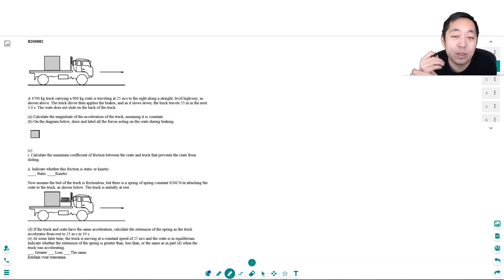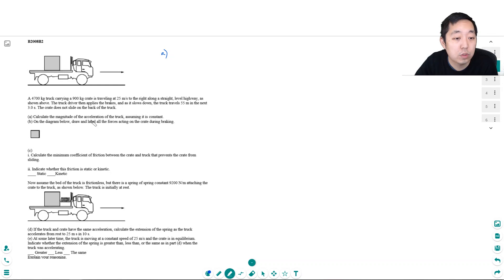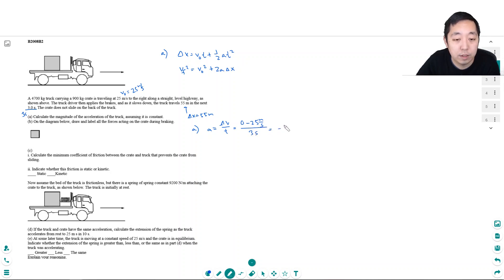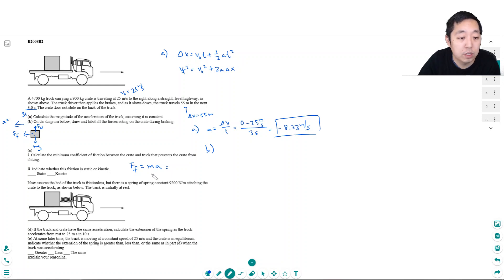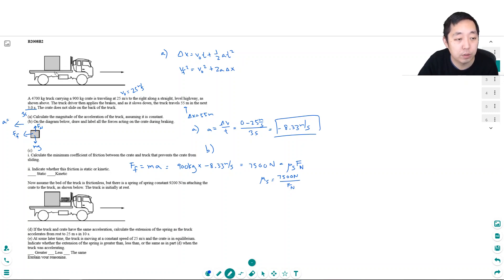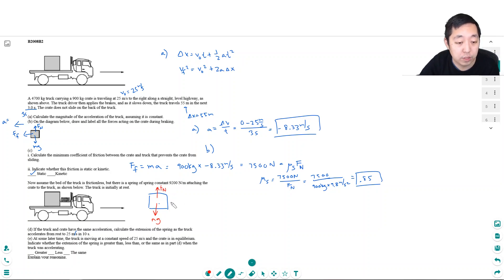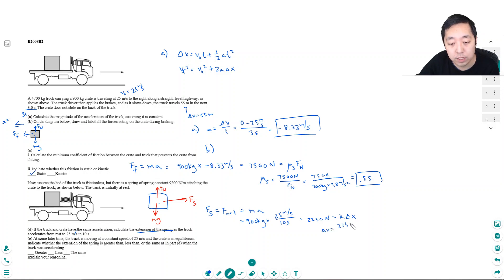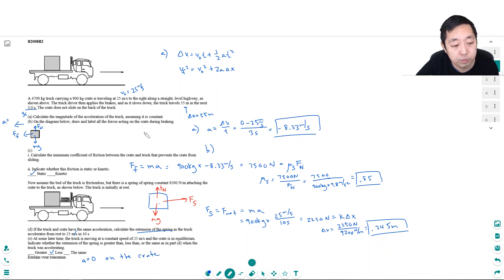AP Physics 1 Energy Free Response 2